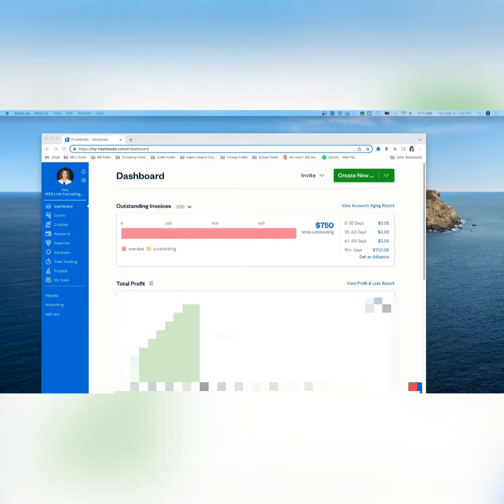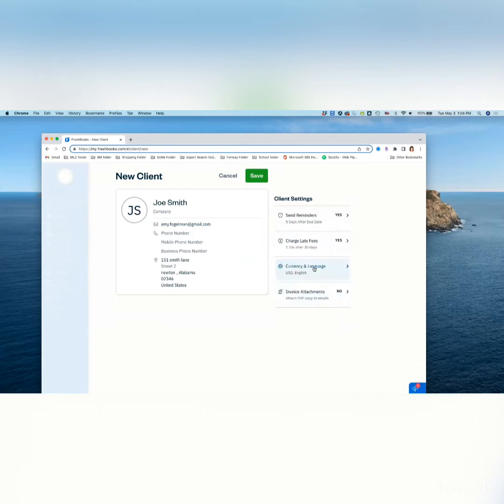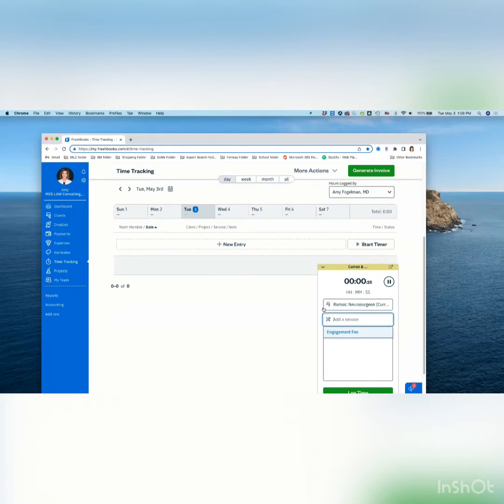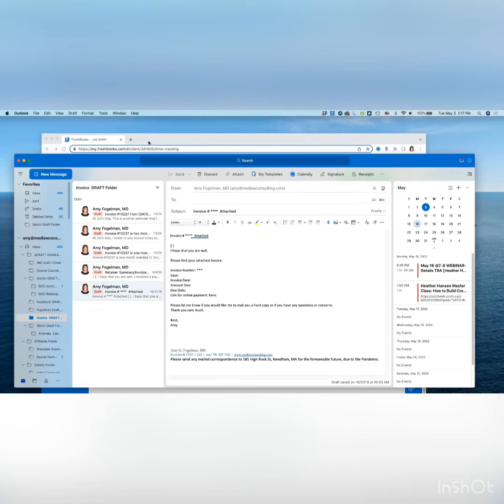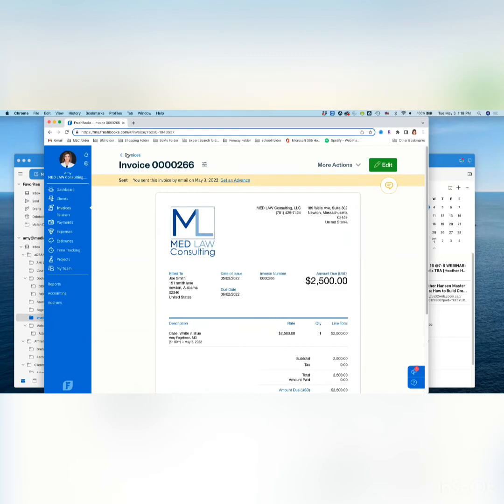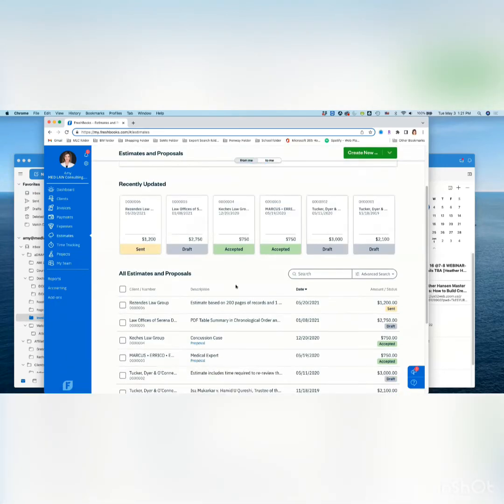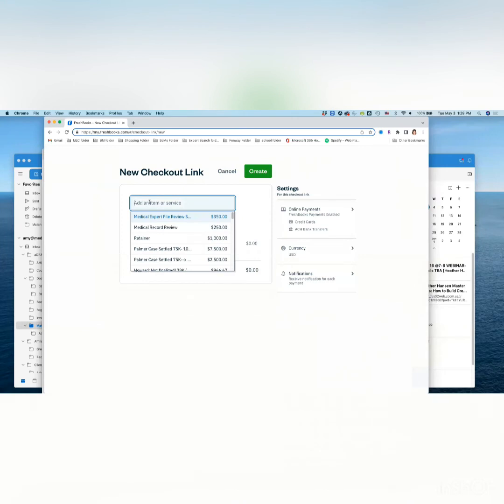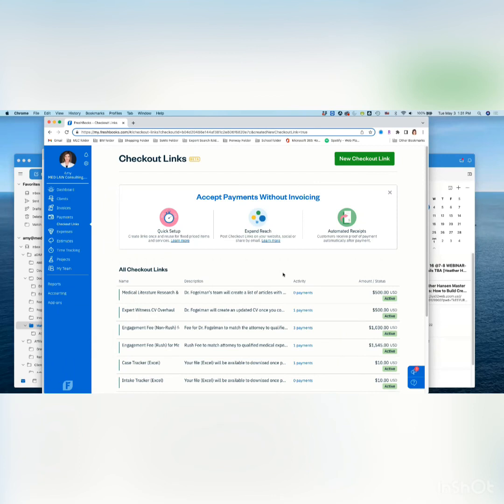FreshBooks Tutorial for expert billing